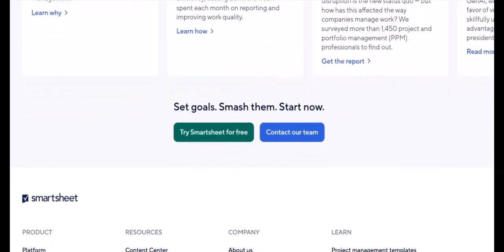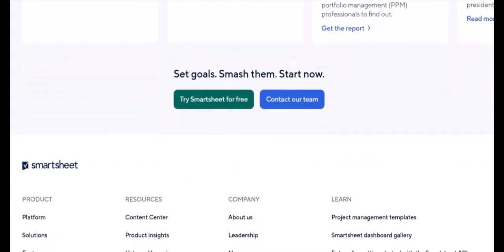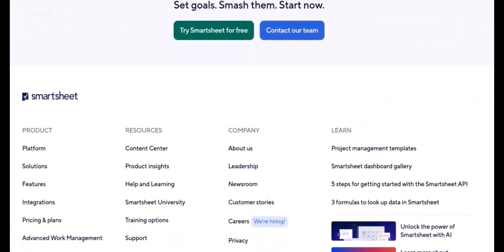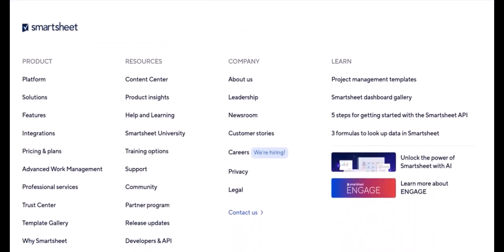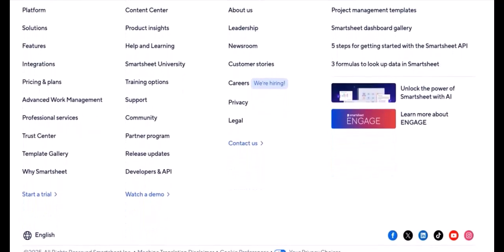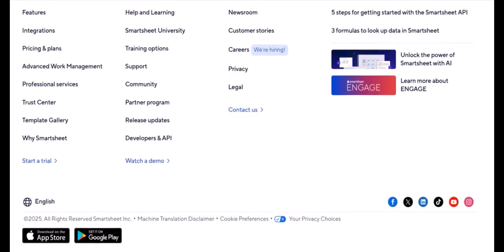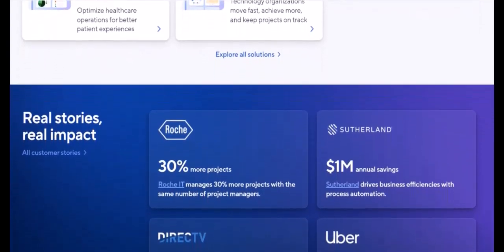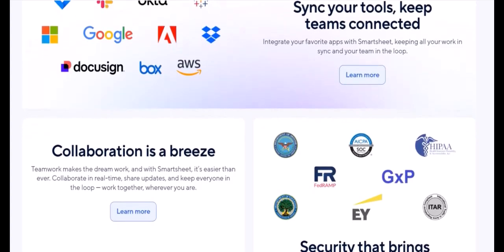Do I need a license to create a Smartsheet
In this video, you will learn about Do I need a license to create a Smartsheet

9 YouTube Channel Ideas to Help You Choose Your Own

✅IGNORE THIS
Related Search: